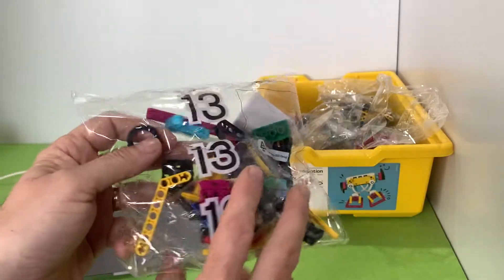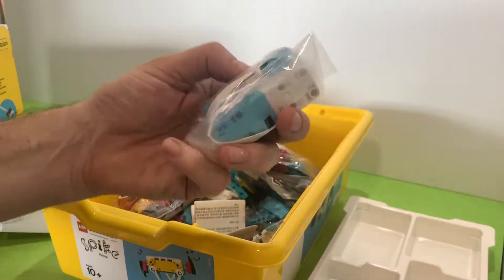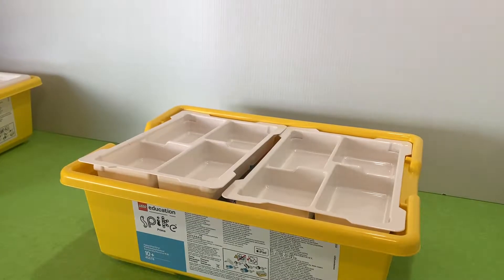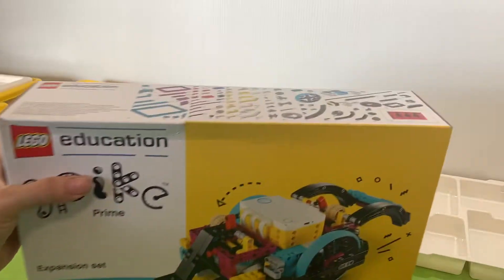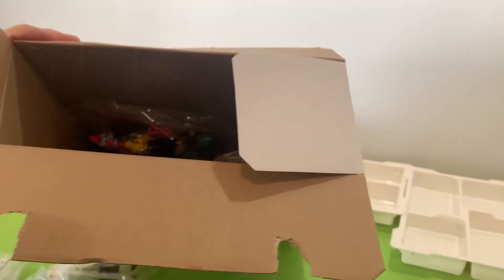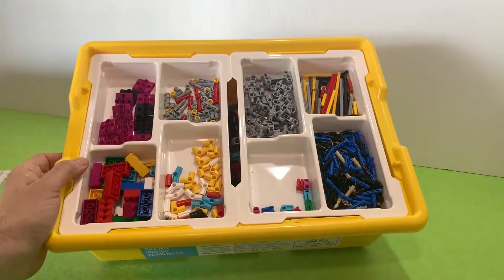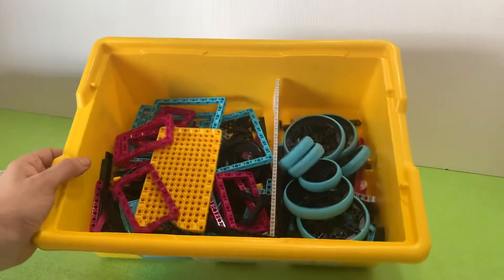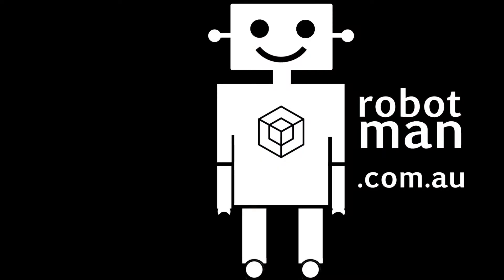Sorting all your Lego Spike Prime pieces and components; including expansion pack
There is not enough room in the tub to sort all my bits!! (Especially after I bought my expansion pack)
This video shows how I sorted out my Lego pieces, giving the most priority to the pieces which were most commonly used.

If you like my tub labels, they can be purchased, (for a very reasonable price!) in my store, here:

For more advice on how to use Spike Prime, visit my